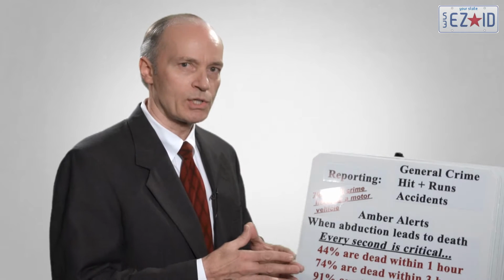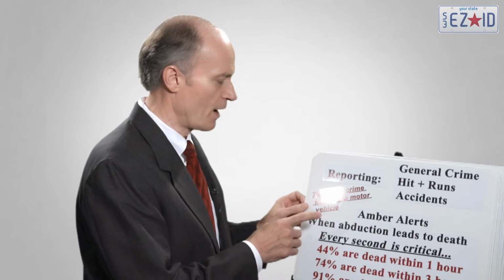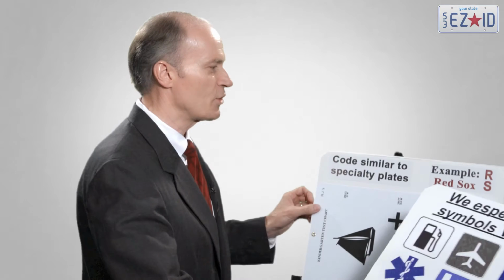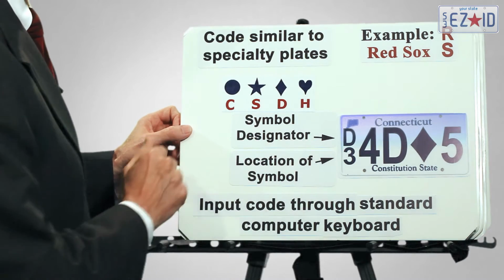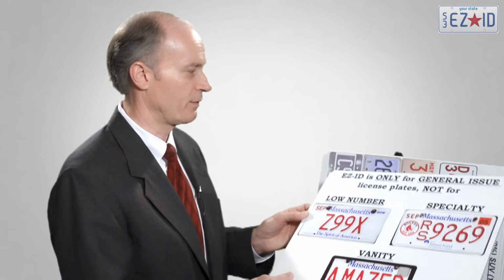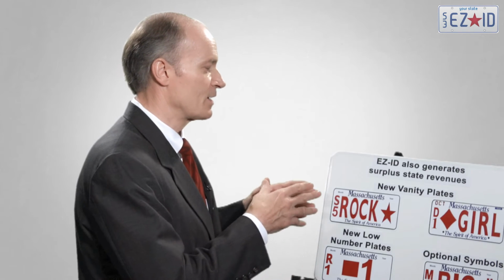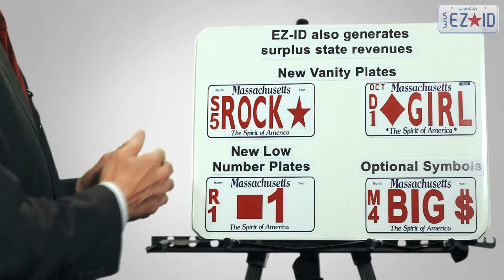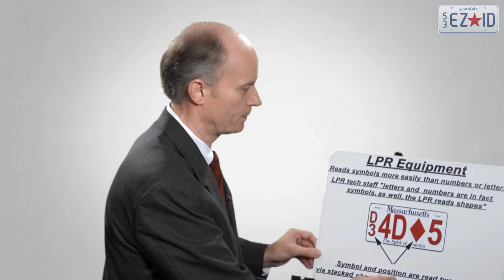EZ-ID: Recognize, Remember, Report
Gary Richard, Founder and President of EZ-ID License Plate program.